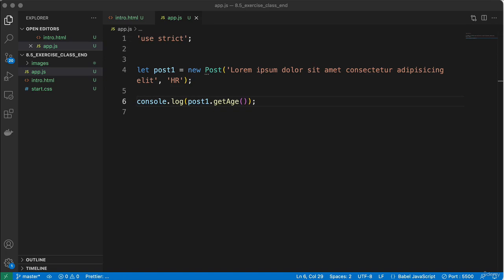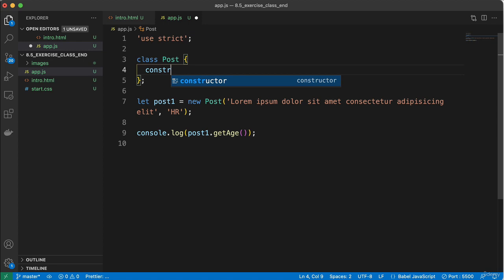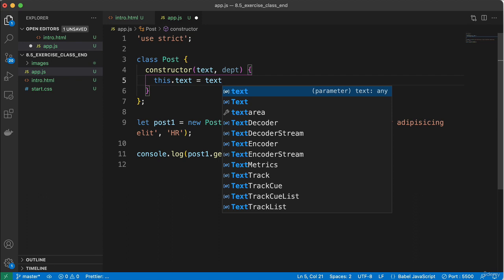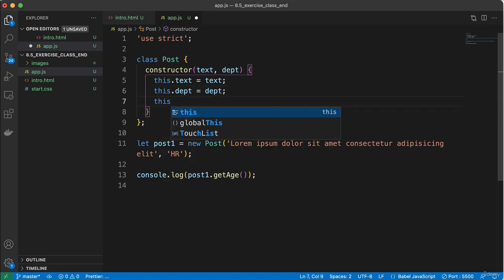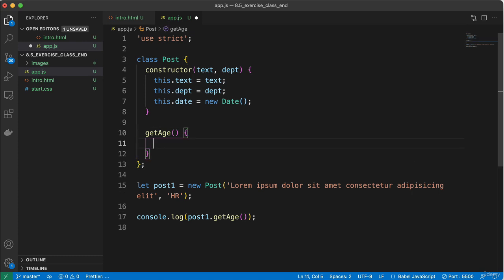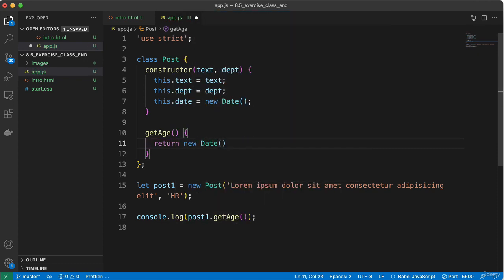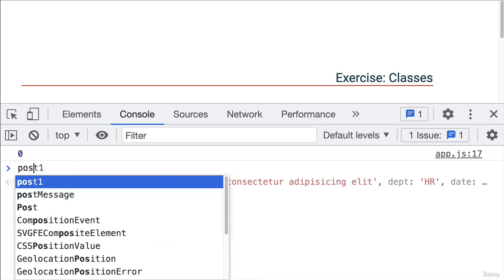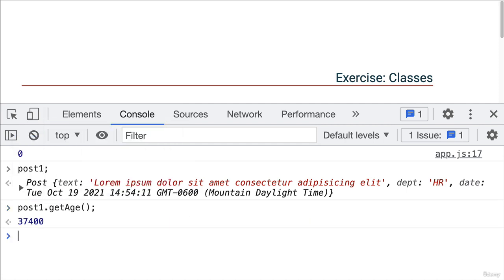JavaScript Critical Parts 0814 Exercise End Classes